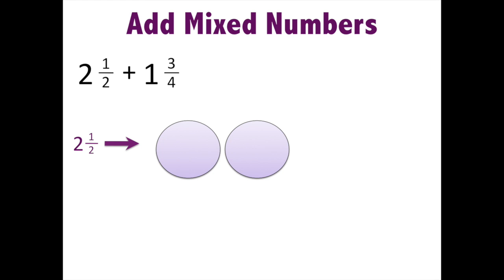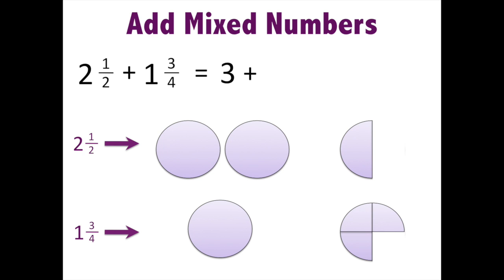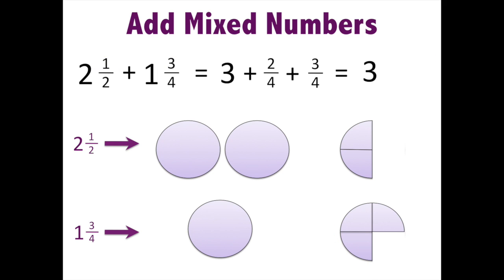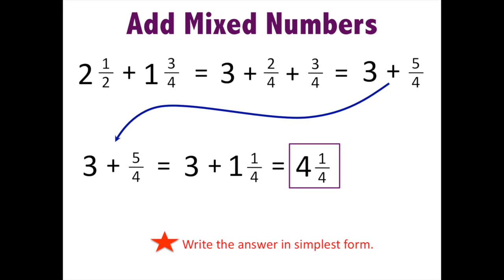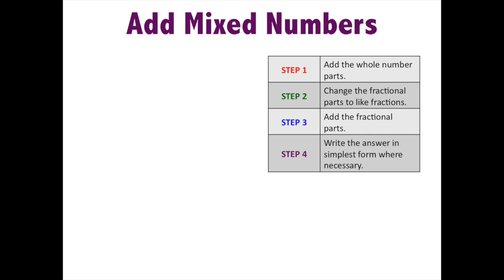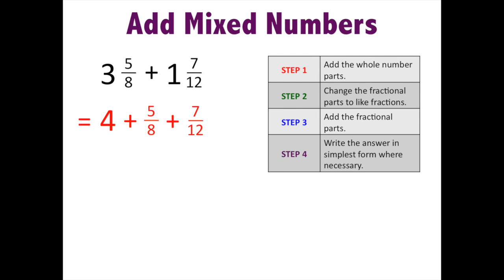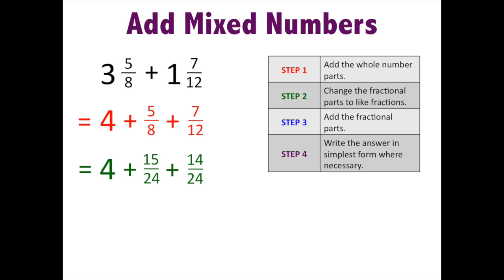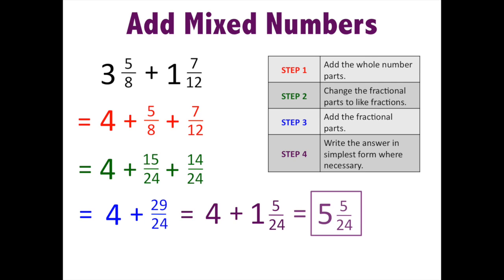Adding Mixed Numbers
This video is about Adding Mixed Numbers